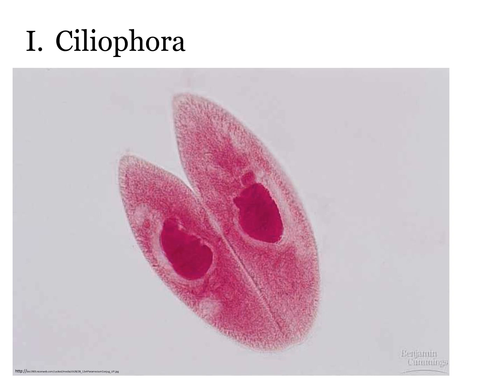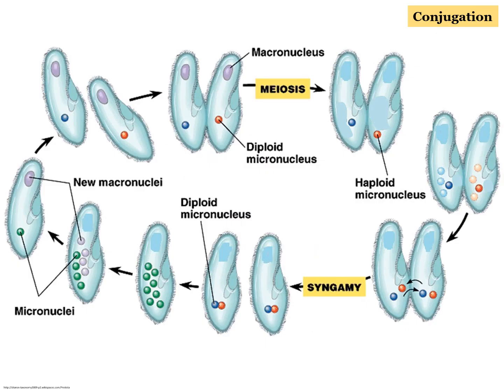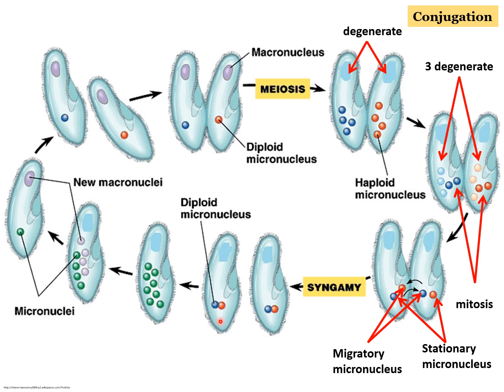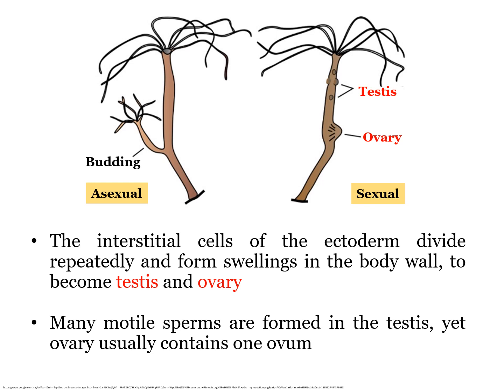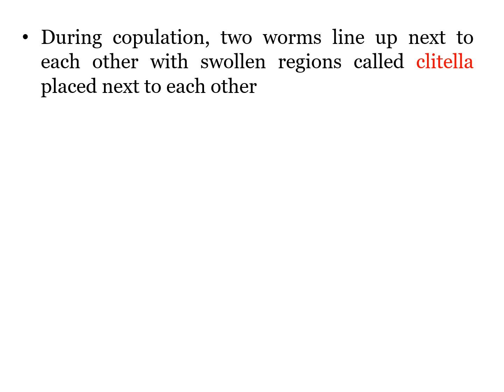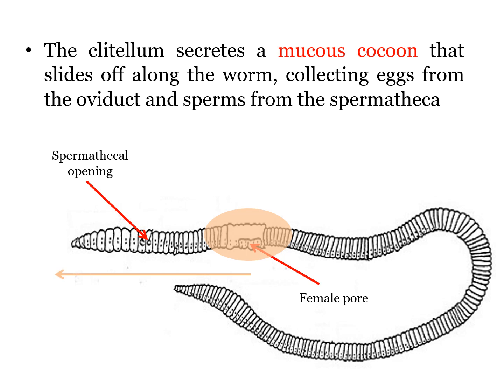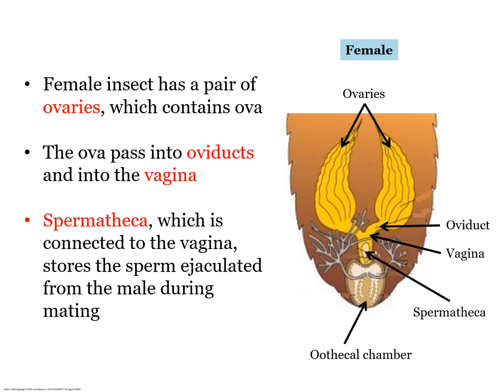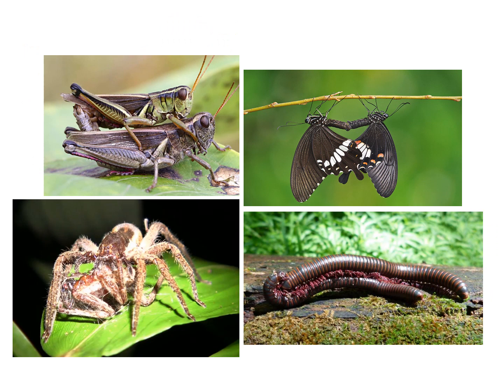PART B Sexual Reproduction in Animals